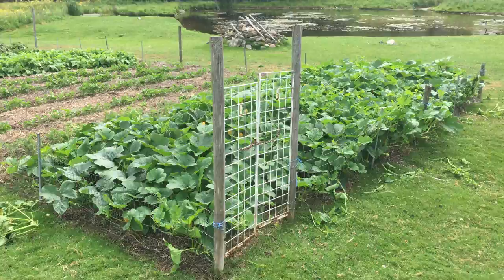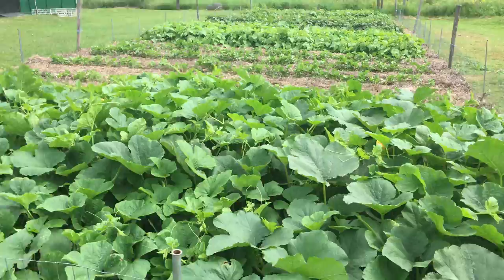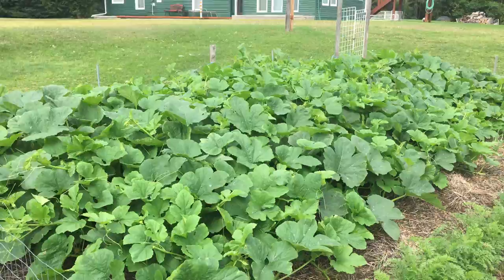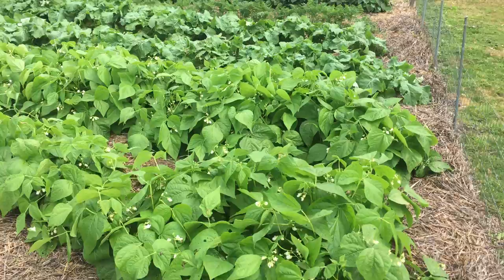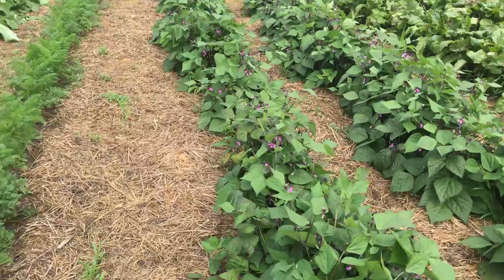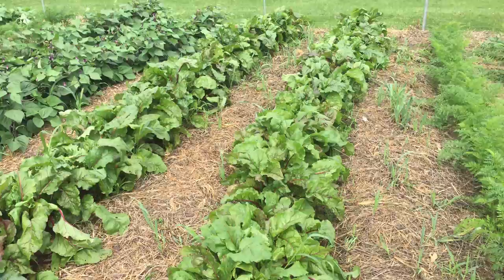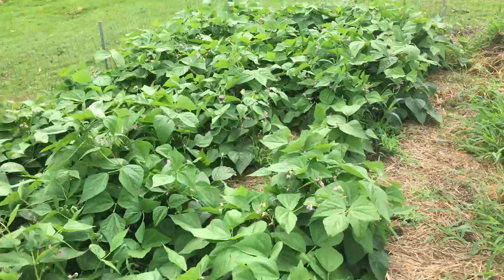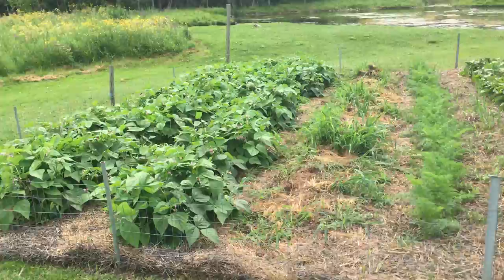Crazy Spaghetti Squash #156 Heirloom Organic Vegetable Garden Series Aug 10th, 2021